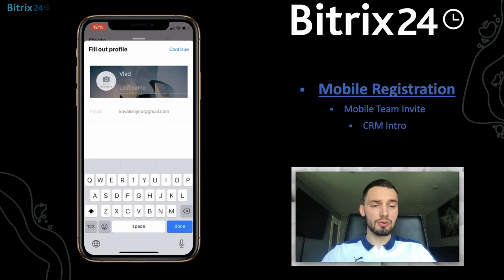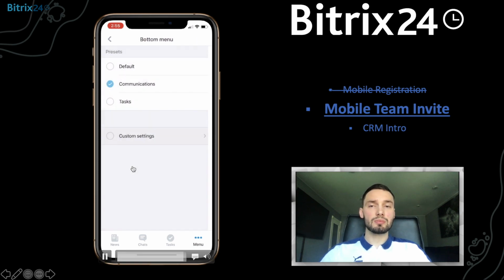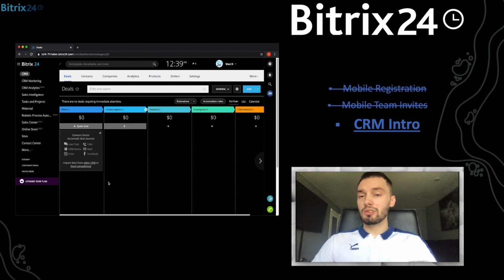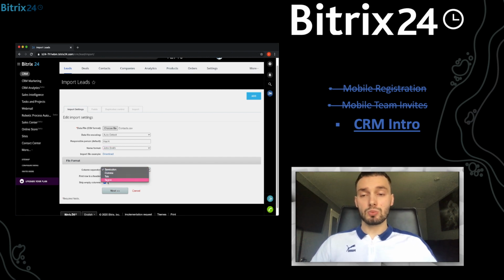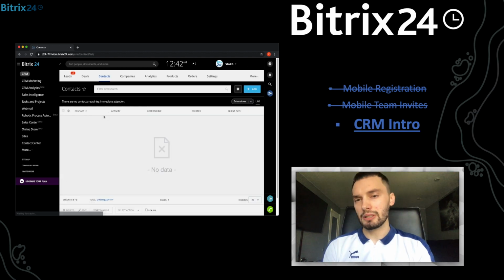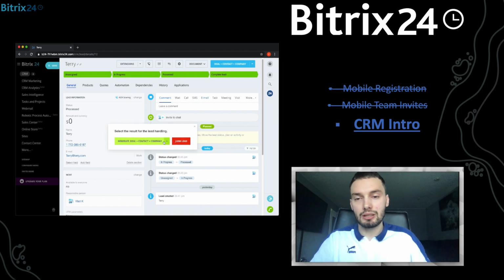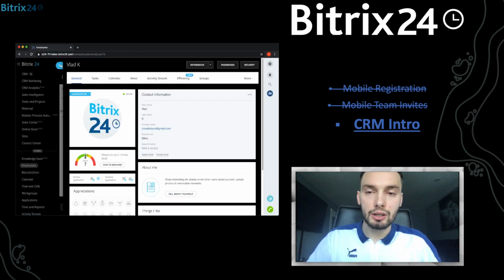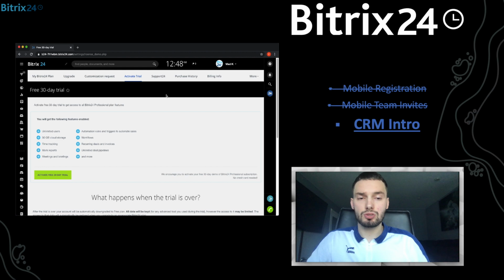Bitrix24 Product Talk: CRM Intro with Mobile Invites and Registration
Bitrix24's CRM offers a mobile solution, ensuring you're always connected to your customer data, no matter where you are. Manage contacts, deals, and tasks on the go. Learn how Bitrix24 keeps your sales team agile and informed. In this webinar we'll introduce you to CRM and how to register and invite team members into the Bitrix24 ecosystem.